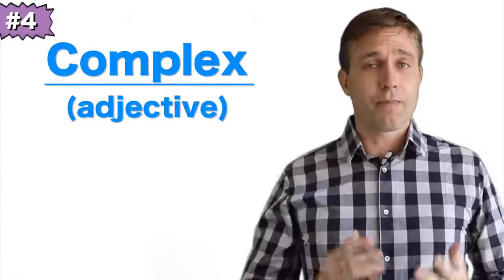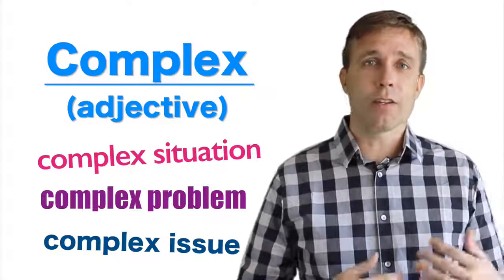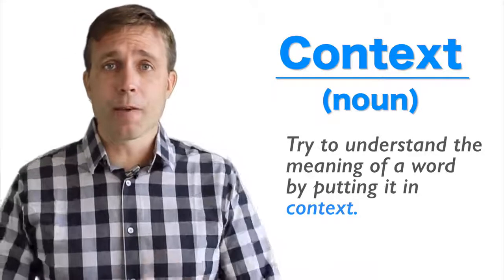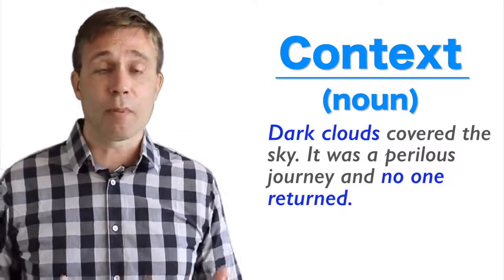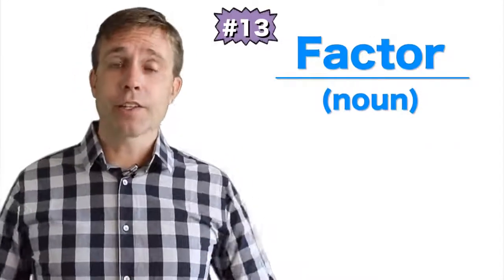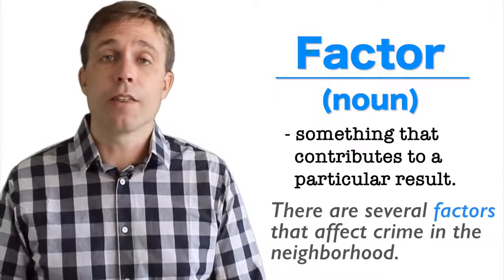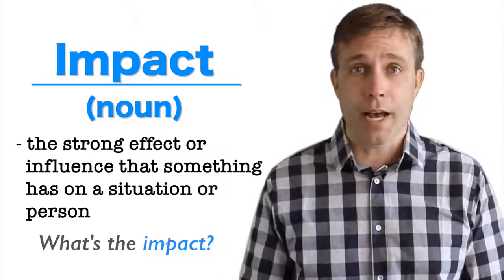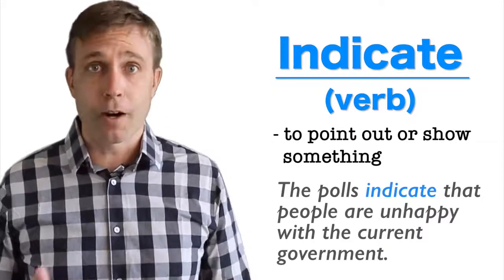25 Academic English Words You